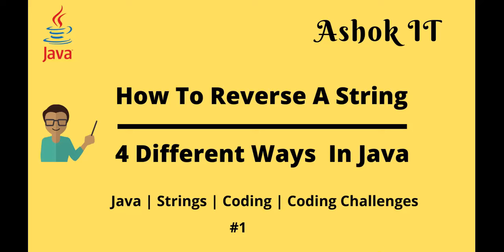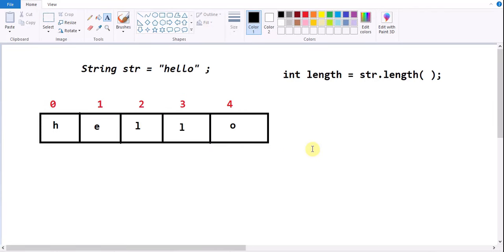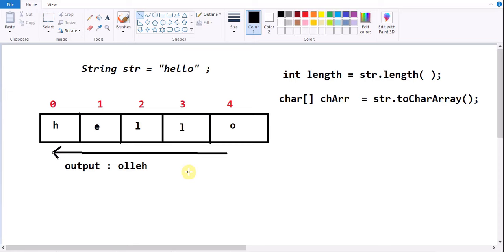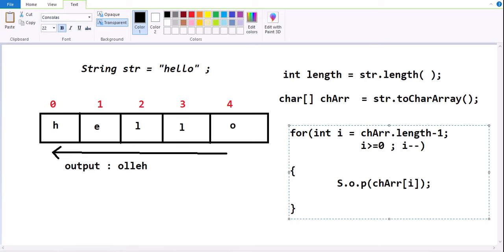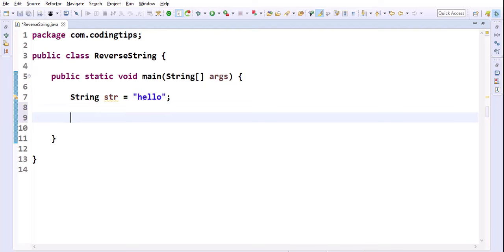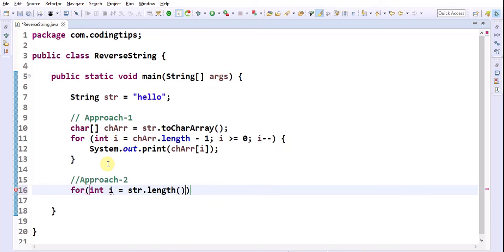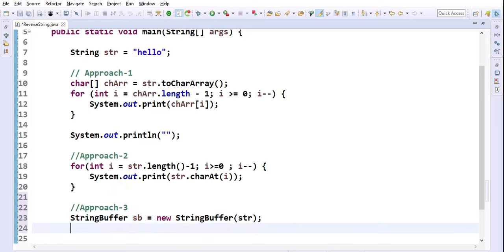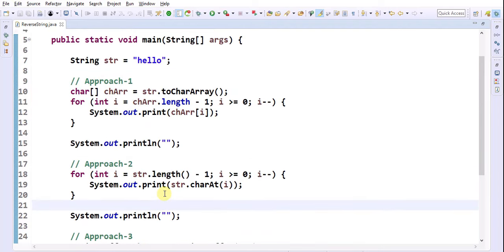Java Program To Reverse Given String | Ashok IT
🎈 Live Coding
  🎈 Real-time Environment
  🎈 Class Notes

How to reverse String without using predefined method
Reverse String in Java
Java program to reverse String without using predefined method
Java Strings Coding Challenges
Coding Challenges on Strings
Interview questions on Strings
Strings Examples in Java
Strings Programs in Java
Java Strings